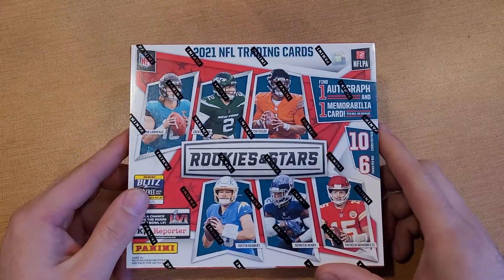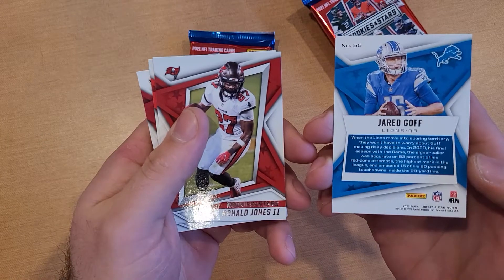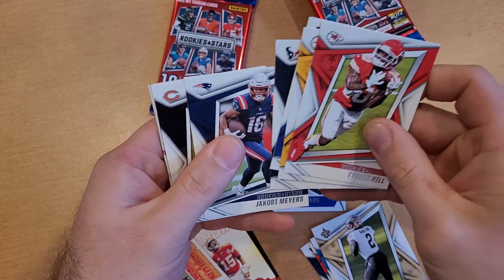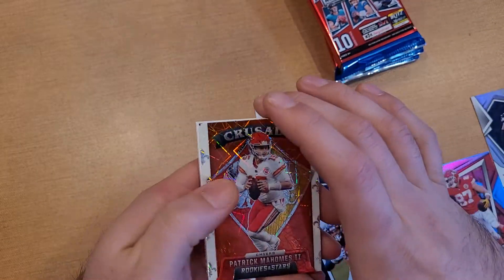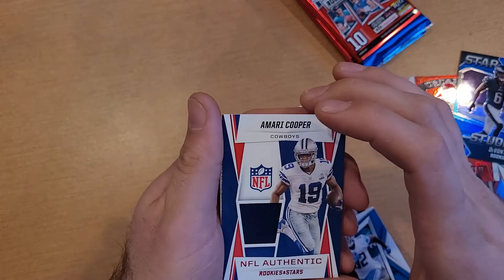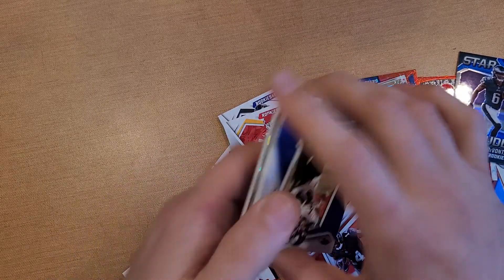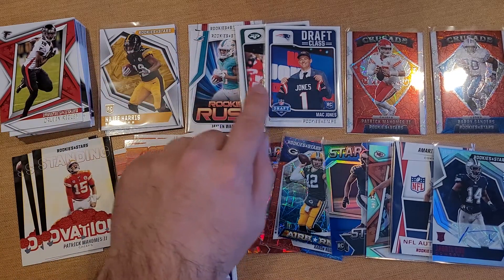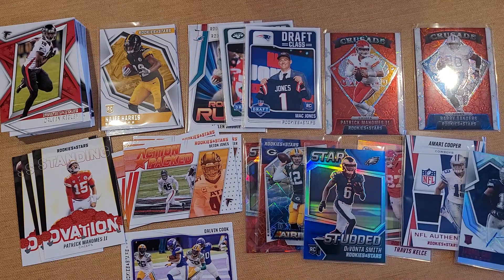2021 Panini Rookies and Stars football mega box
2021 panini Rookies and Stars mega box rip. taking a look at 2021 rookies and stars mega box to see what football cards we can pull.